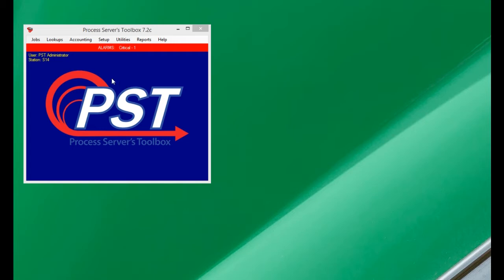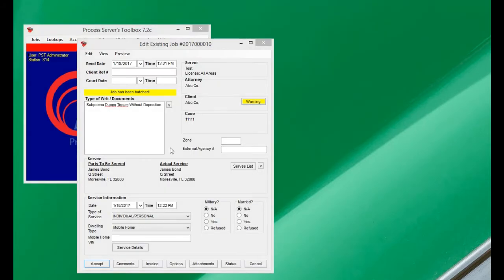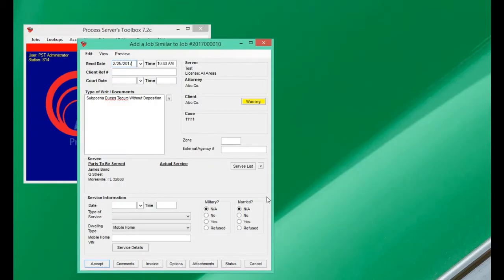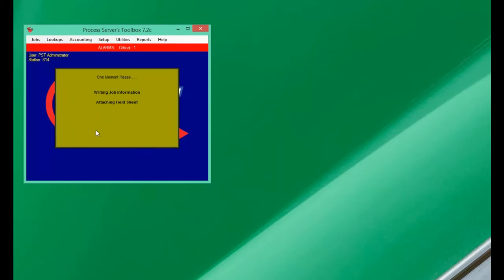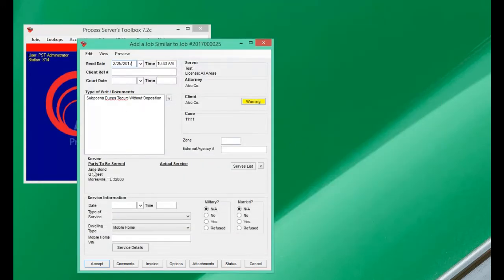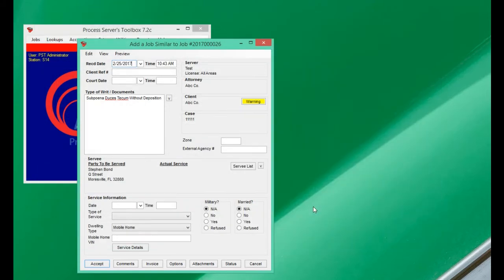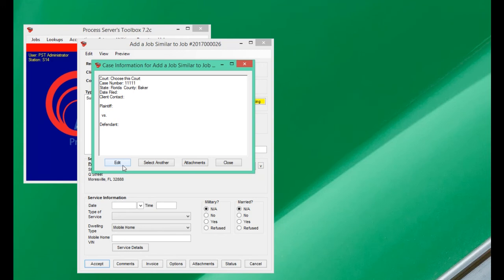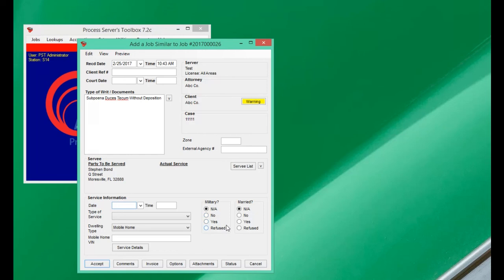Add Similar Job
Speed through adding jobs on the same case